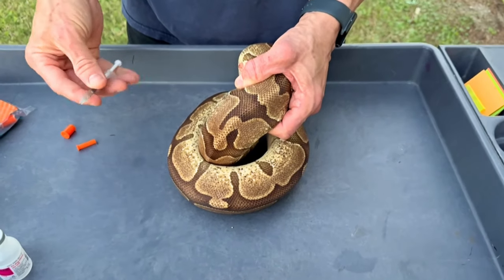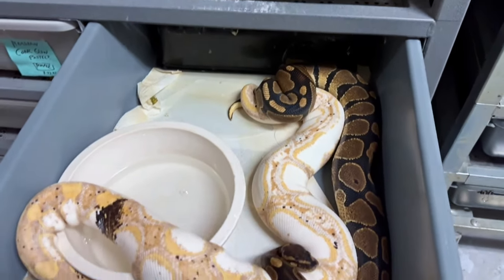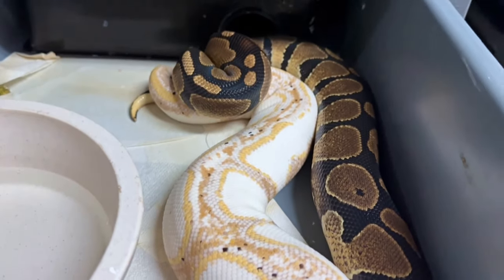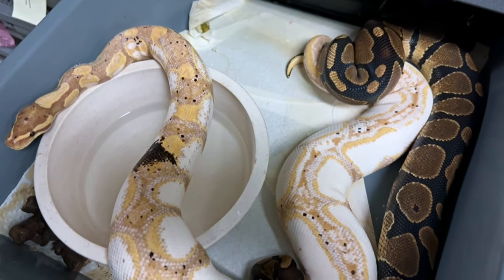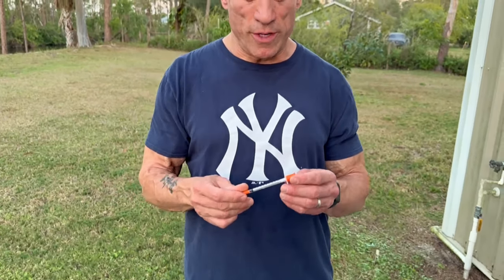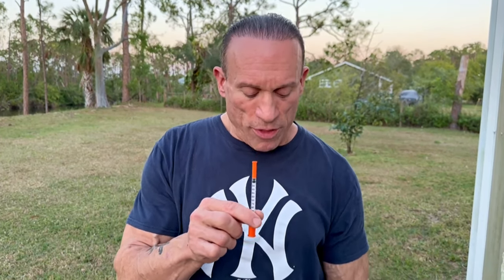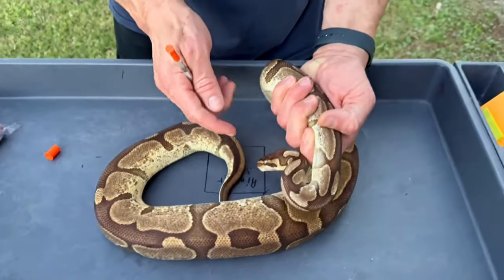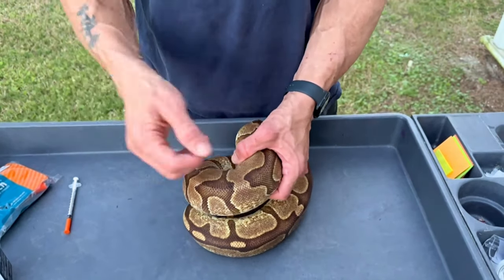TREATING RESPIRATORY INFECTIONS IN PYTHONS & BOAS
MUSCLE SERPENTS DAILY: Thursday January 27. 2023

How to treat respiratory tract infections!

Crazy Mandarin pairing!